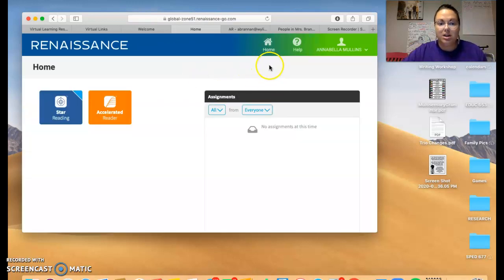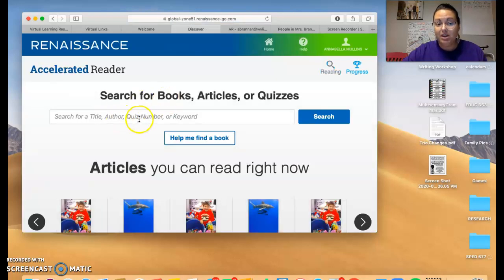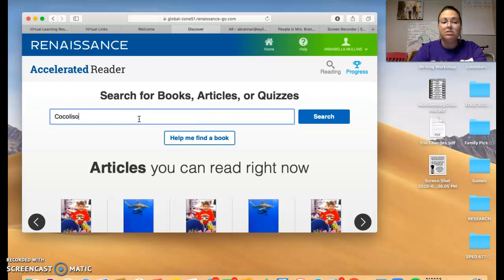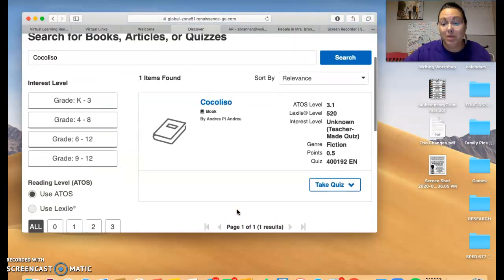Bella AR login